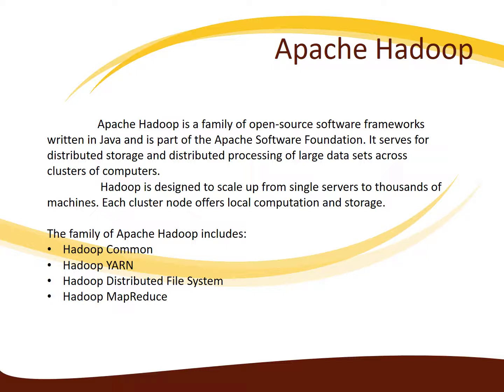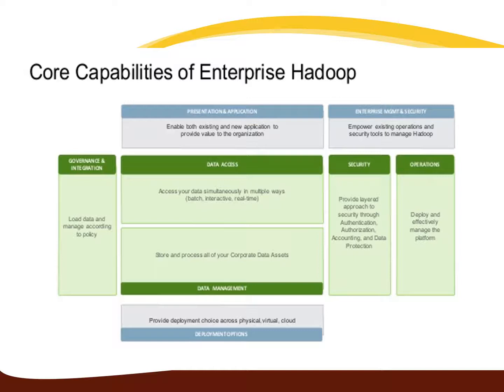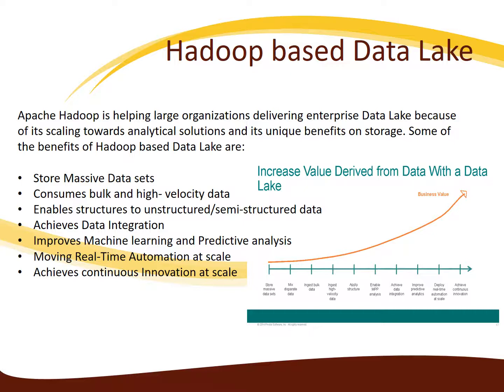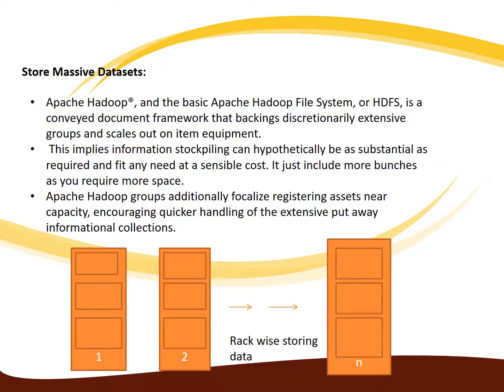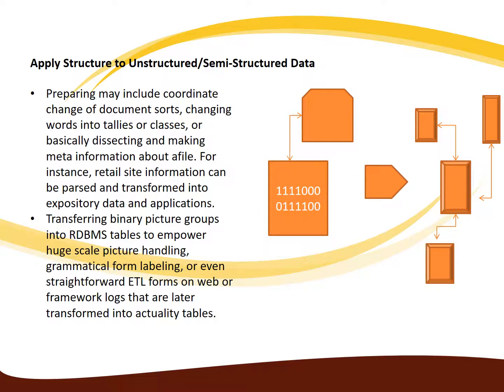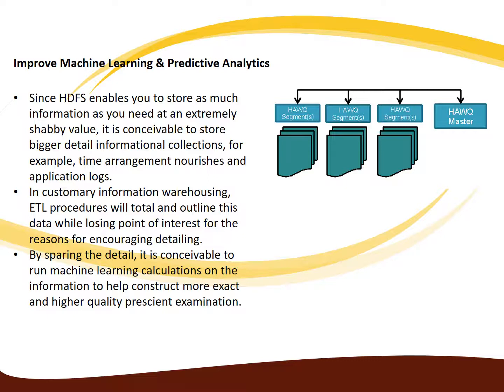Video Presentation Moahmed Hassan Liyakath Ali